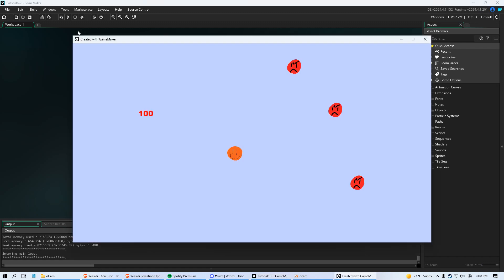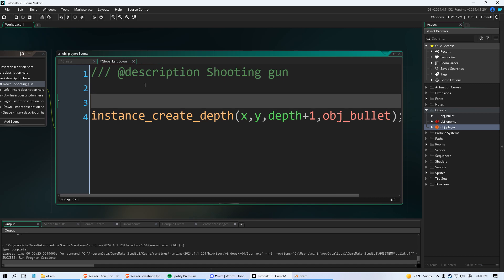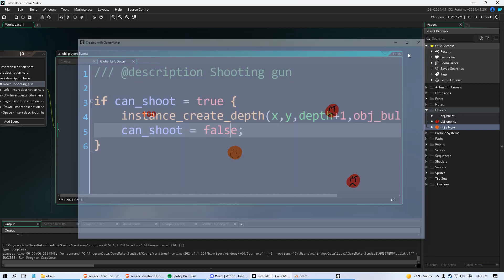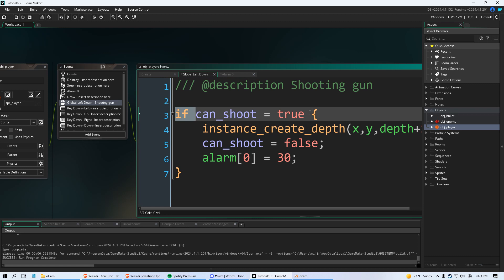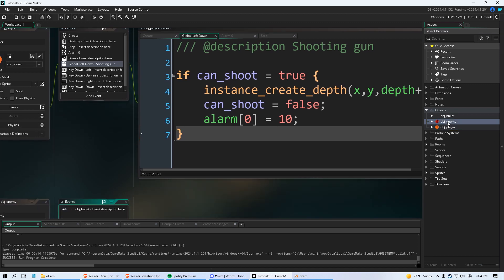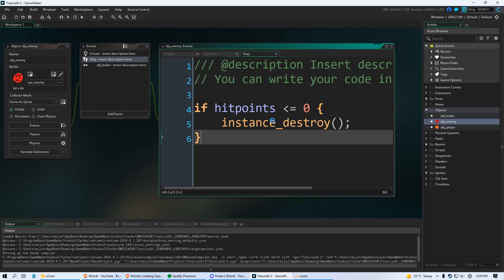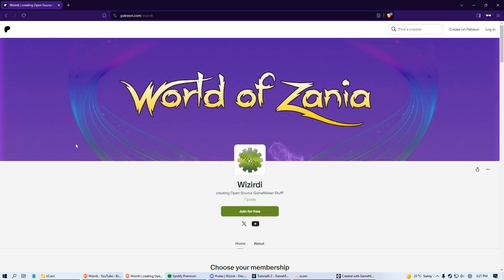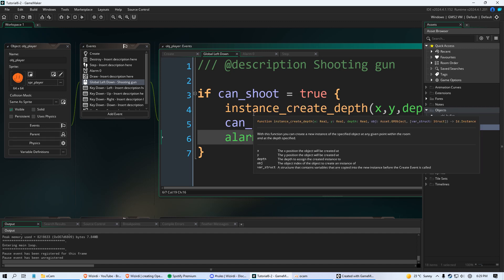If Statements, Alarms, Better Guns, Enemy Health | GameMaker Beginners Tutorial | 2024 | Part 6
In this video we'll be creating bullets, a working gun and making enemies unalive when shot!

Are you a beginner at GameMaker? In this video I'll teach you the fundamentals of how to get started! This series is designed for the absolute beginner in GameMaker. Learn exactly what you need to know to get started making and designing your own games as fast as possible!

Expect uploads several times a week!